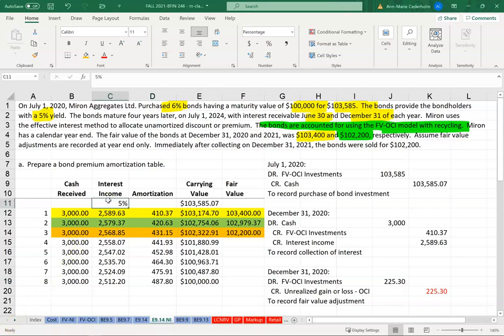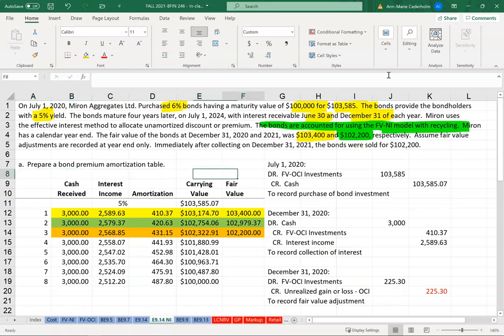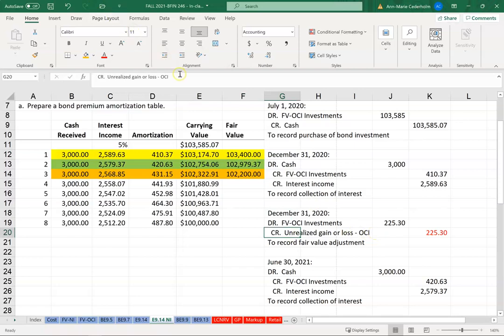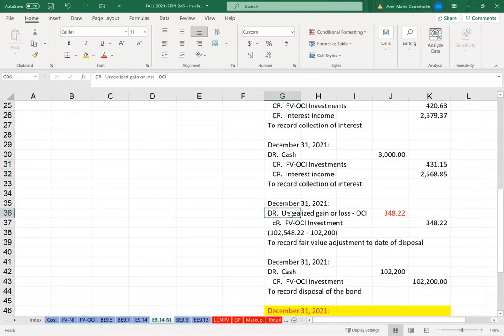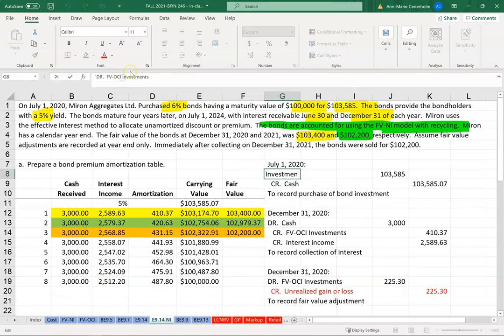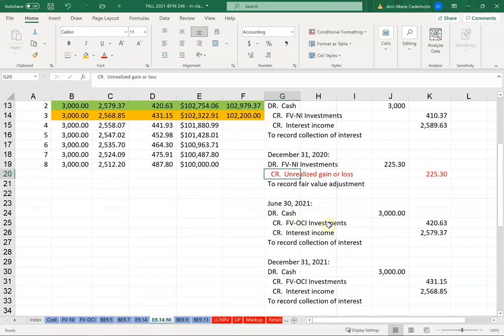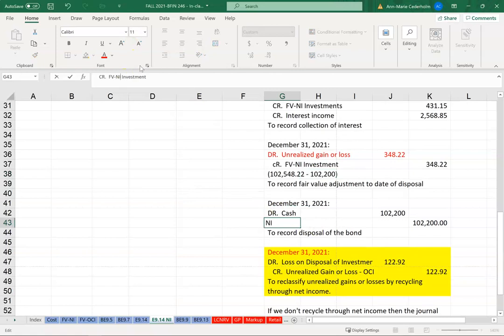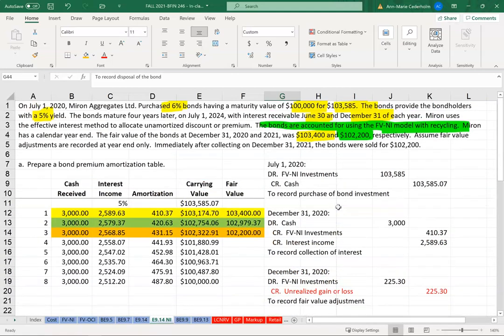Bond Investments (FV-NI) (E9.14)